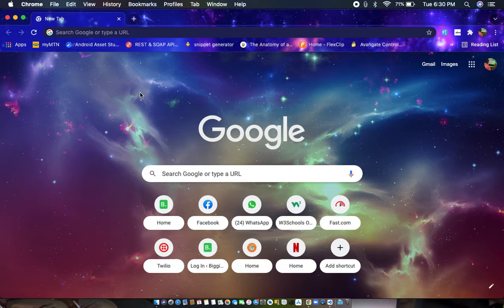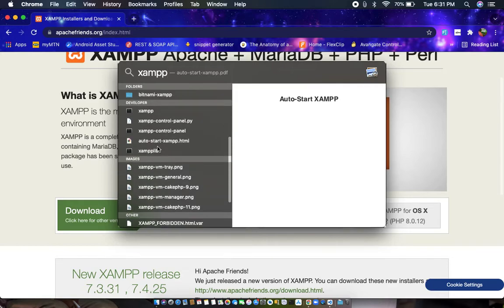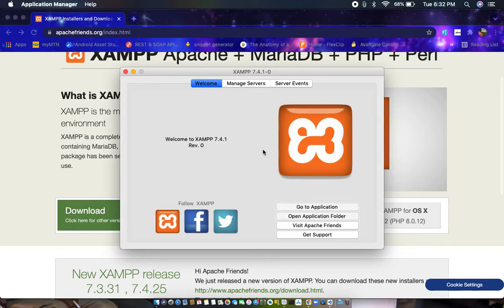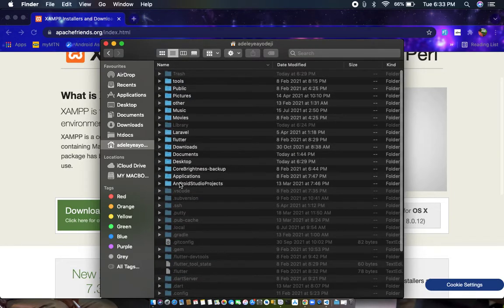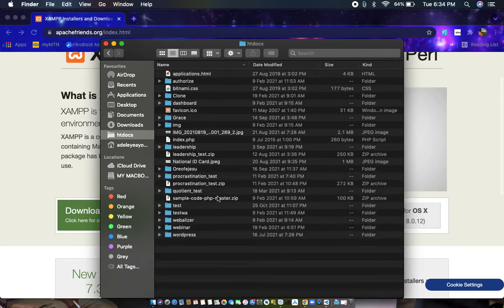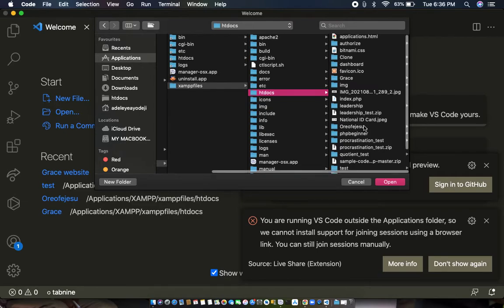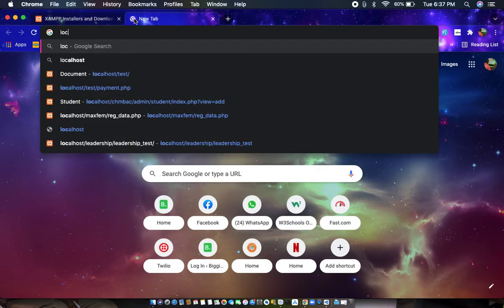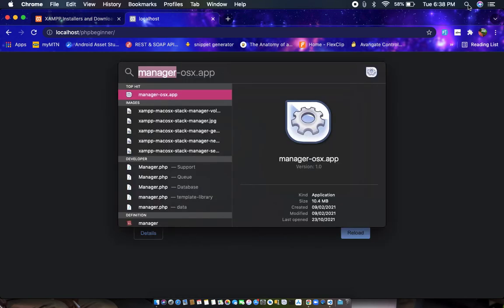Xampp installation for Mac Book